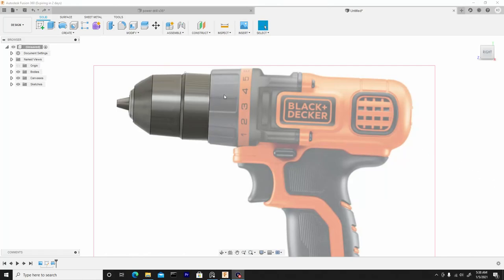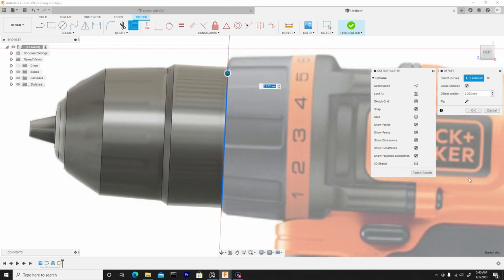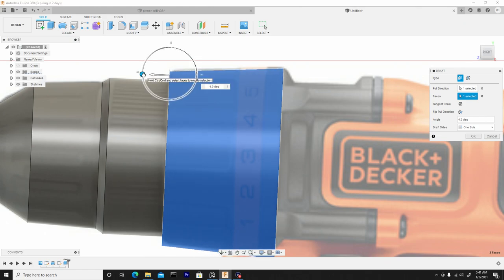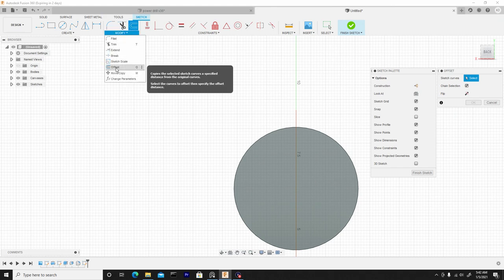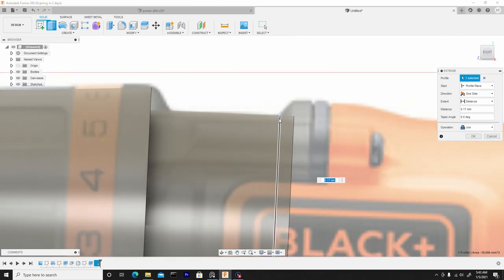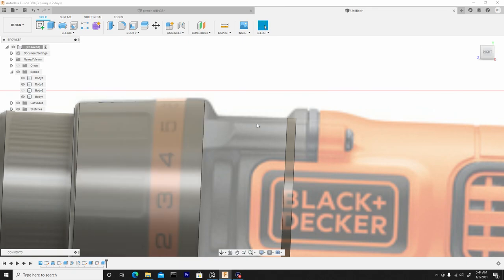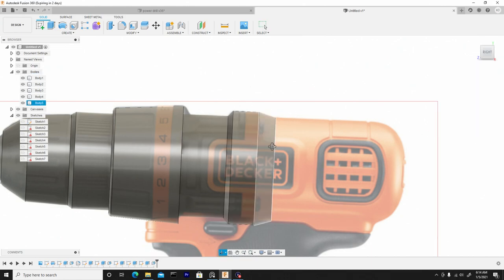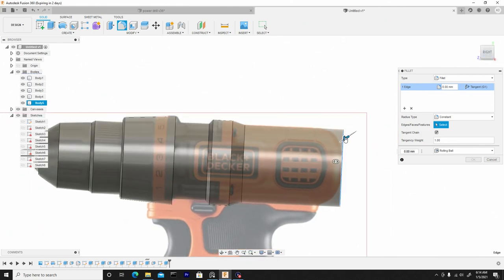Fusion 360 Modeling Course (Power Drill) - Block Out